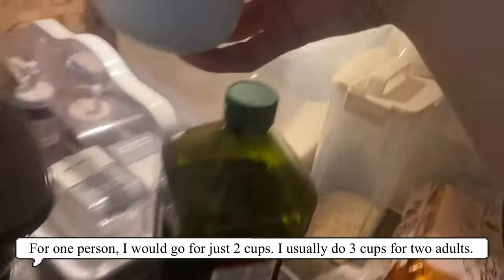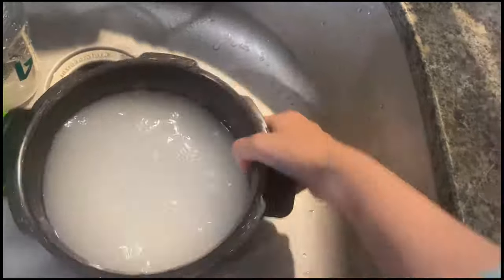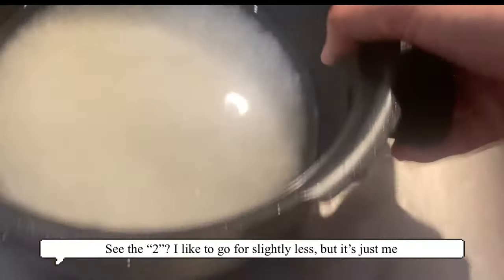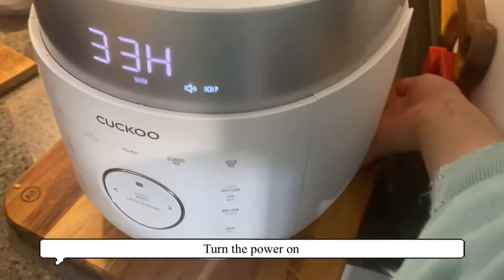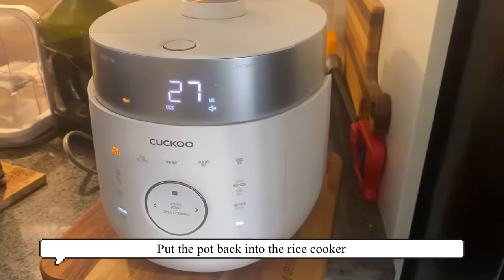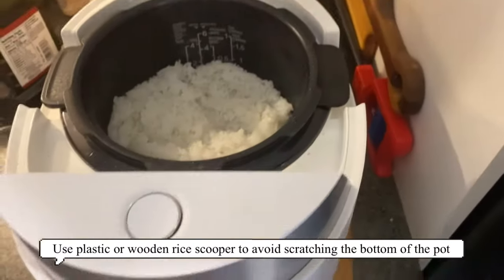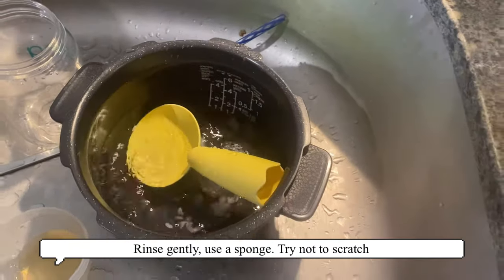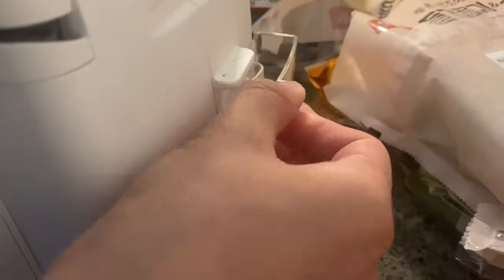How to make rice with Cuckoo like Korean! (CUCKOO CRP-LHTR0609F)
I made this video for my sister-in-law! But you can get the general idea of how to make rice with Cuckoo rice cooker!
I grew up in Korea and this is how most Koreans cook rice with a rice cooker.